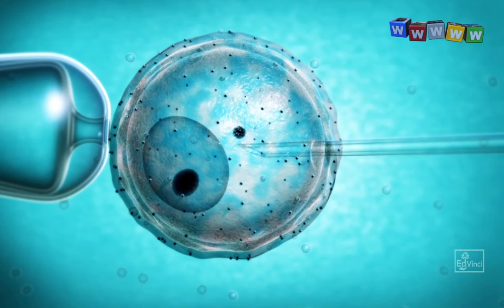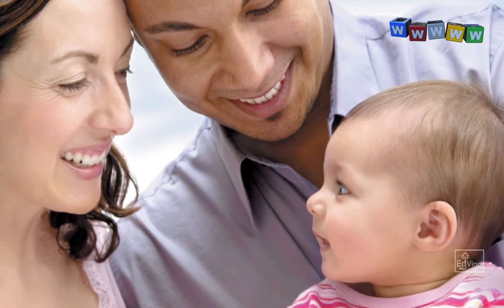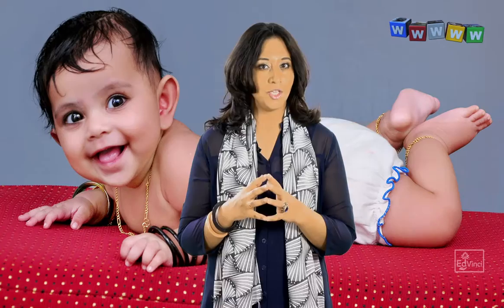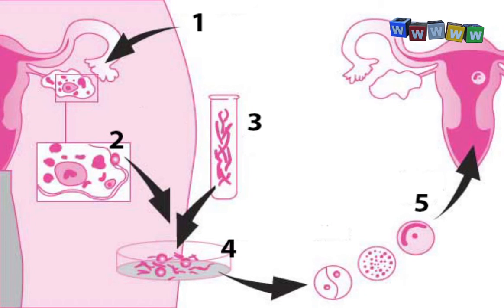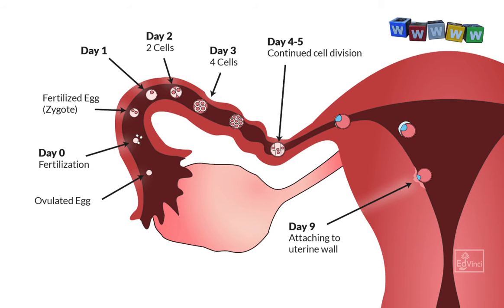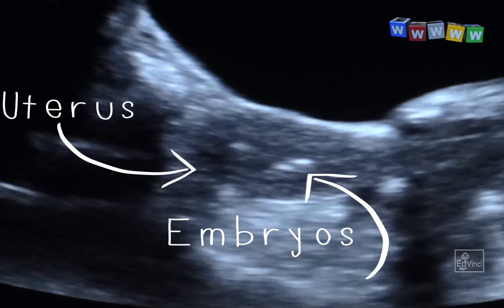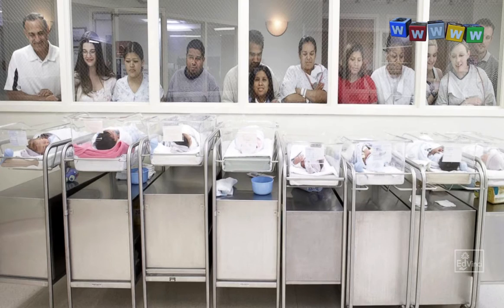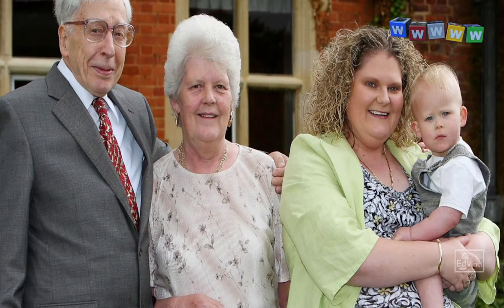IVR Test Tube babies - a boon to millions of couples. Is it defying the nature ?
Testtube babies are a boon to millions of parents, who find it difficult to have a natural child. The IVF technology is one of the most common and most effective of assisted reproductive technology.  Know about the IVF and the people who invented it in this video

About the 5W Series.

EdVinci Innovation Labs
Ed Vinci is a leading provider of educational products and solutions. We help “young minds”, to unleash their limitless potential, through products that drive inquisitiveness and creativity.
Ed Vinci is a brainchild of IITians with a deep passion for the education sector. We offer a wide range of self-paced learning products and solutions that cater to kids, competitive examination aspirants, and 'Universal knowledge seekers' across all age groups.

About the Video:
Artist: Minn Malhotra